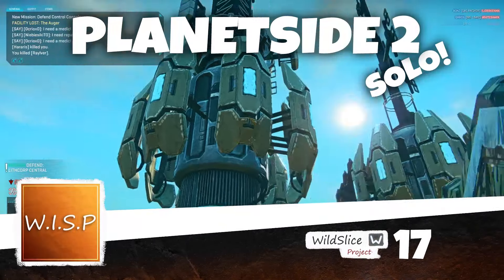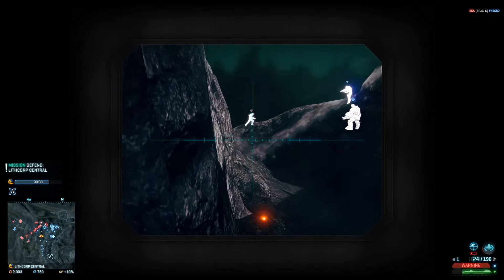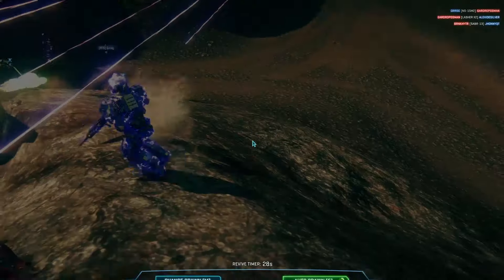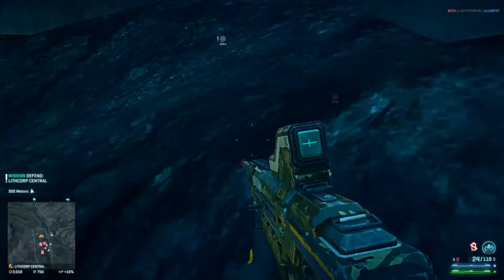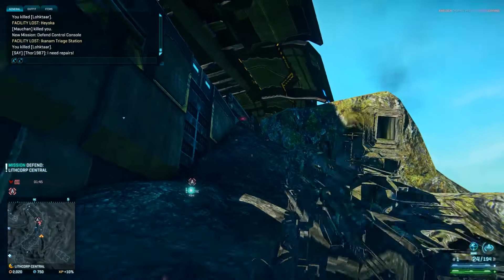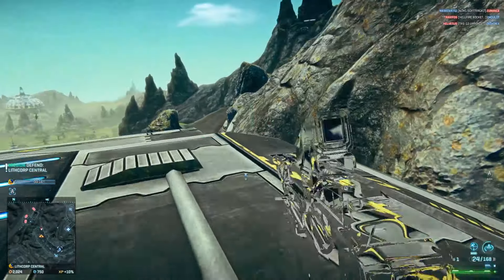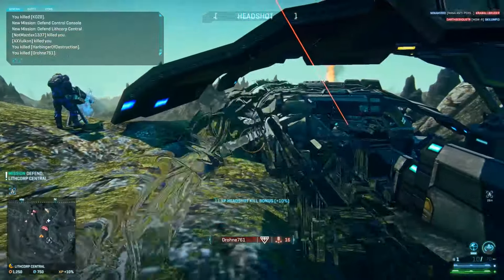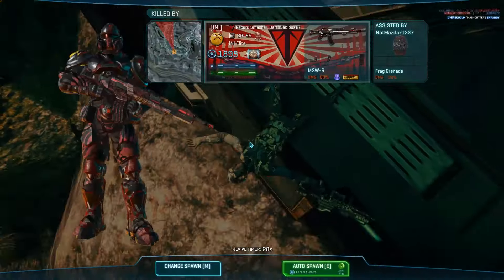Planetside 2 Solo: The Infiltrator EP17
Planetside 2 Solo: Episode 17

◆ Join Neil as he goes solo in Planetside 2, now with running commentary.

In this (hopefully informative) series we look at adapting to the battles of Auraxis as they're happening. Changing load outs and methods to help out our faction and take advantage of the changing battlefield.

We're also looking at other solo videos so if you have any comments or suggestions, please let us know.

◆ With:
Neil (AlexiDeSilver) - Camera - Edit